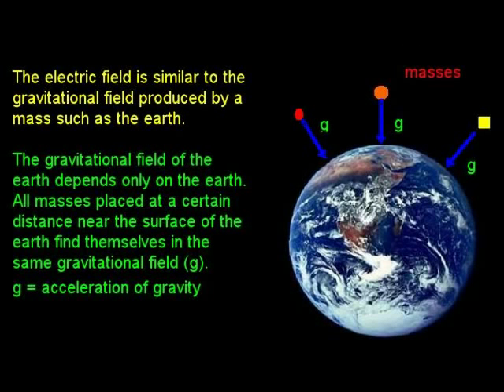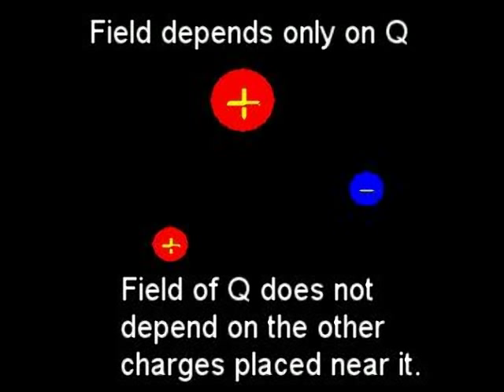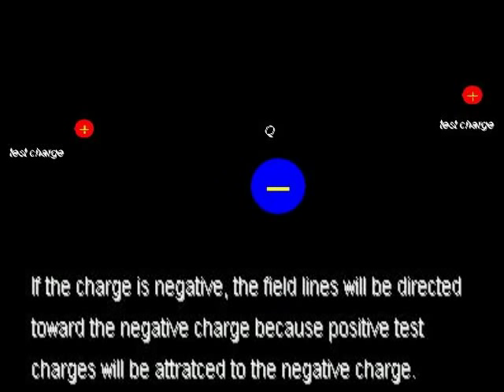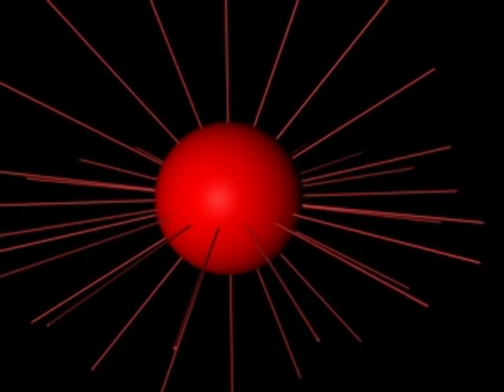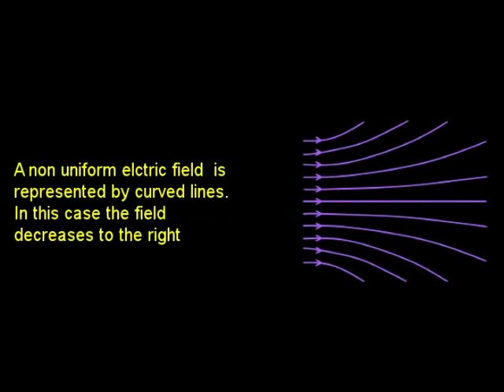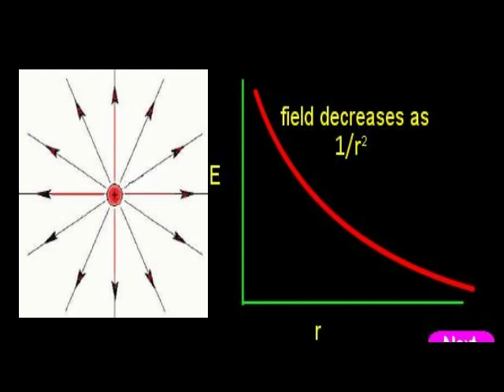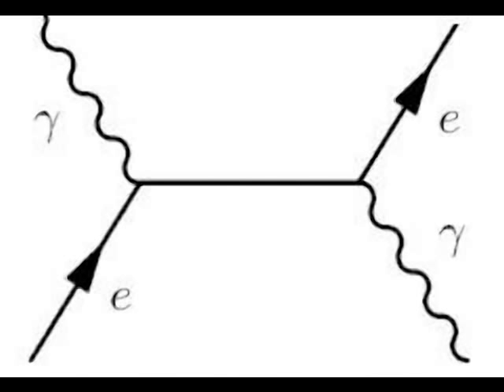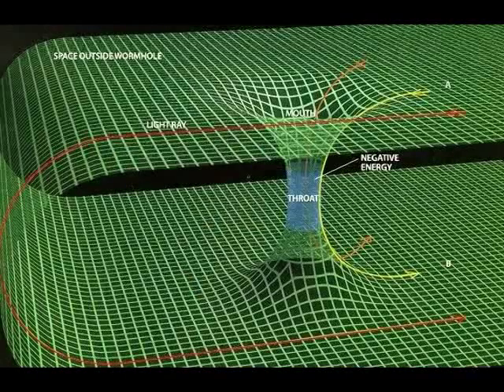Electric Field 1.mp4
Mini-lecture 2 dealing with the electric field, definition, field lines, rules for drawing lines of force, Theory of fields.